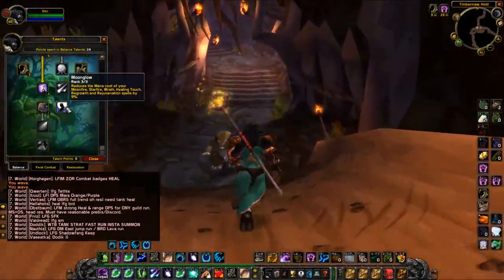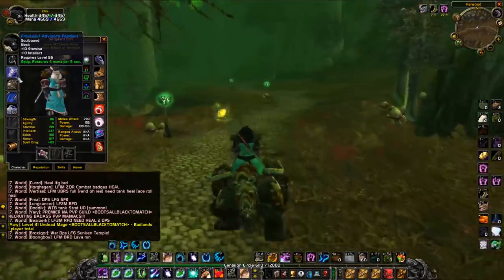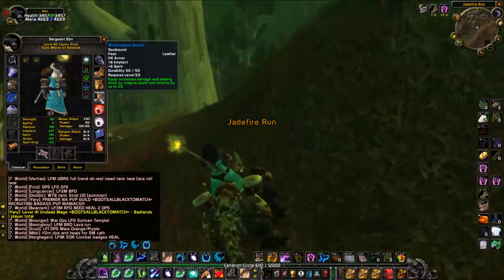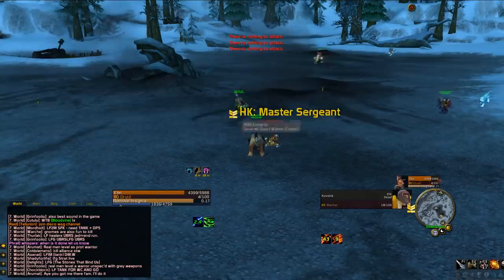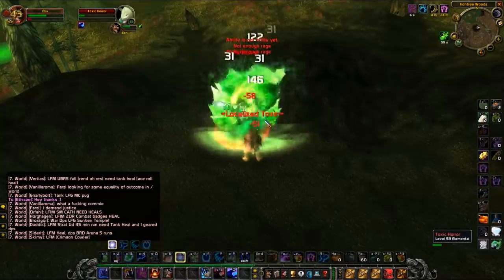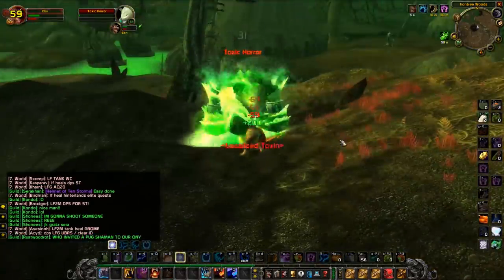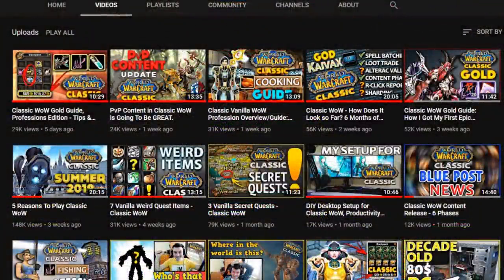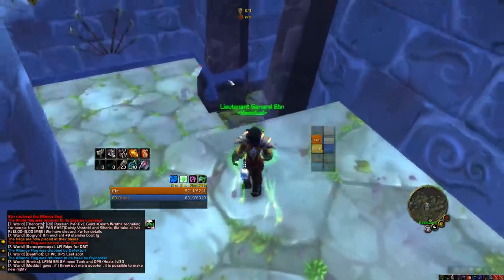Resto Druid AOE gold farming?! | DME Jump runs | Tribute stealth runs | How to farm gold as a druid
Why I believe druids are one of the best and most diverse farmers of gold in Classic WoW. Love to hear what you all think!